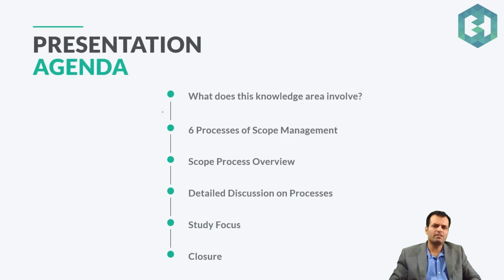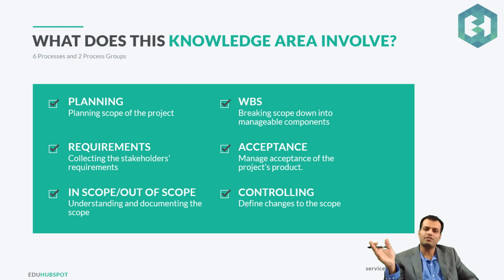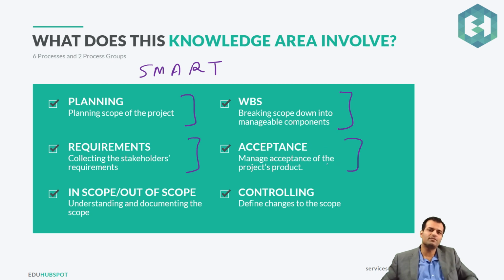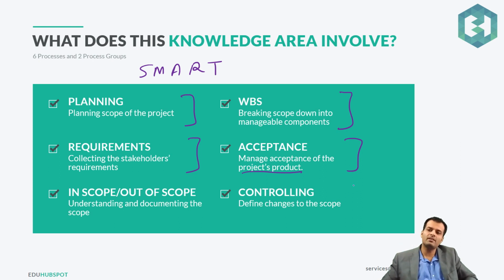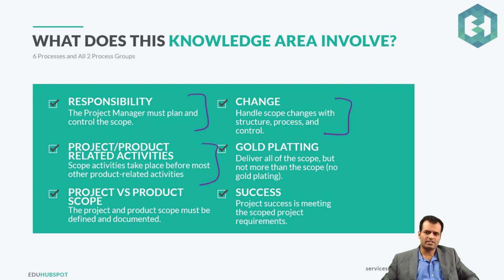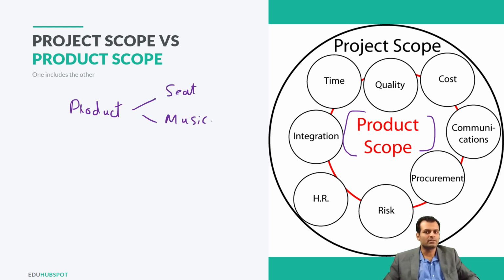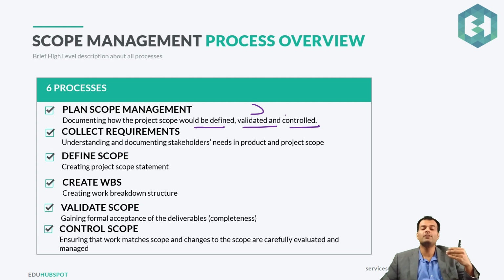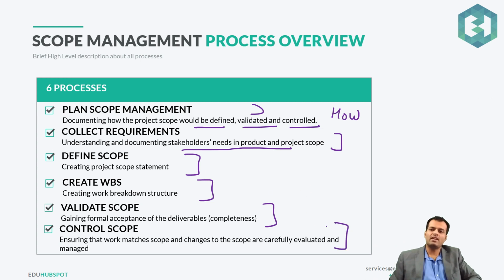PMP training videos - Scope Management Introduction (2024) -Video 1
Before you start watching this PMP training video based on PMP 2021, make sure you pause this video and get a pen and paper with you.

In last playlist of PMP training videos, we successfully covered the integration management PMP training videos. This section will cover one of the most important knowledge area for PMP certification which is Scope Management.

This knowledge area has lot of concepts and make sure you are making proper notes from it. This series of PMP 6th edition training videos will cover all about the scope management introduction of PMP certification. As always, we will follow a step by step process

PMP exam prep: Step 1: Project vs Product scope

1. Does project scope includes product scope or product scope includes the project scope? Confused. Right? Think of product scope as the features you want to create for your project deliverable and project scope is the amount of time/cost/quality/etc etc required to deliver those features. So in your PMP exam, always remember that project scope includes the product scope.

PMP 6th edition training videos: Step 2: 6 processes and 2 process group

2. In this pmp exam prep training video based on PMP 6th edition there are 2 process groups and 6 processes under these 2 process group. The two process group are planning and monitor and control. The six processes are plan scope management, collect requirements, define scope, create WBS, validate scope and finally the control scope.

PMP training videos: Step 3: High level description of each process

3. Trust me! Project management professional certification covers lot of information on ITTO’s. First process in this knowledge area is plan scope management where you plan how scope related activities would be carried out. Then you work with the stakeholders to collect the requirements on the project. Once requirements are collected then you segregate them based on in scope and out of scope items. This is done as part of define scope process. Once the scope is defined, you break down the requirements into manageable components which are termed as work packages in the WBS (Work Breakdown Structure). Then we move into monitor and control process group where you sit with the customer to validate the scope. This process helps you to get the acceptance of the projects product. Once that is done then it is the responsibility of the project manager to make sure he/she controls the scope. This is the last process of scope management knowledge area in your PMP training videos.

Last and final step is to move to next video on plan scope management process which is very beneficial for the PMP exam prep.

Now in this PMP 6th edition training video, you have learned the basics of scope management knowledge area for your PMP certification, I challenge you in which I want you to take these steps and implement them, and then after you implement them, in the next 30 days I want you to leave a comment with your results. Because if you are not doing well, that means I am not doing something right and if I am not doing something right then I am not happy.

1. Enroll in EduHubSpot PMP Mentor Package
3. Final step is to leave everything on me and just get ready to do the hardwork.

Not all of my PMP videos are on Youtube, if you want to buy it,